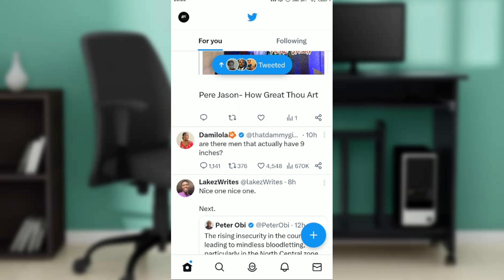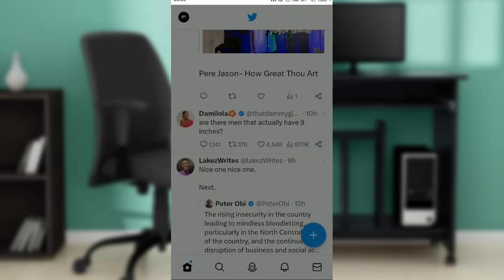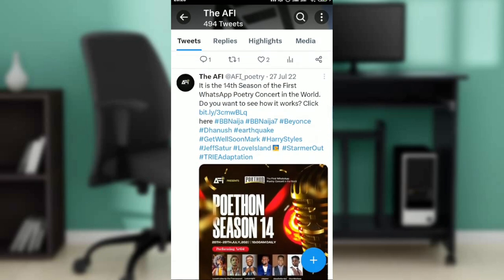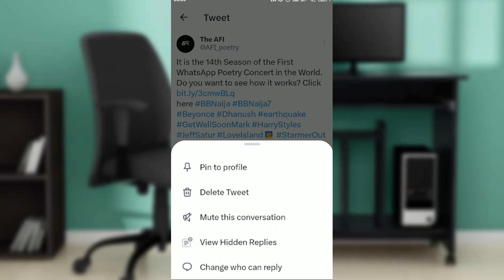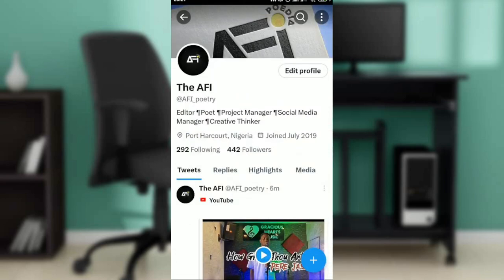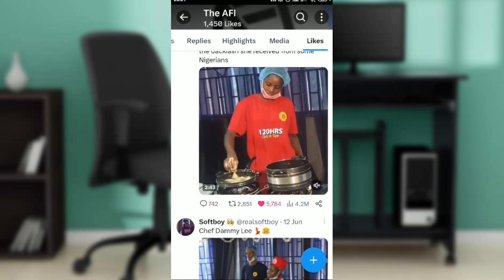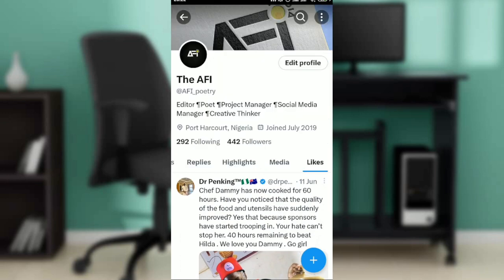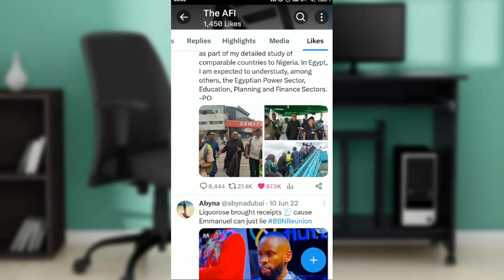How To Delete All Your Twitter Likes (Easiest Way)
Today we talk about How To Delete All Your Twitter Likes, so stay until the end of the video to see the full explanation.